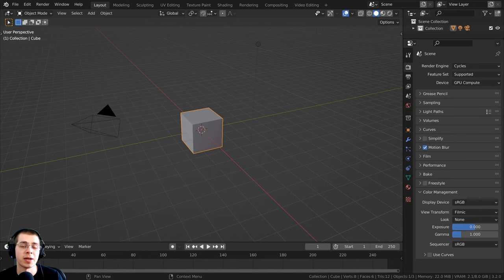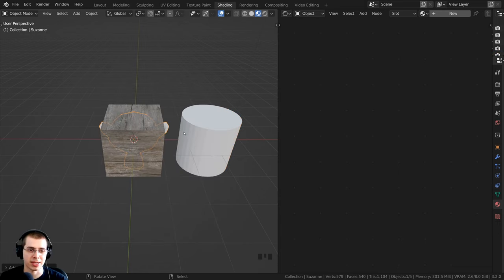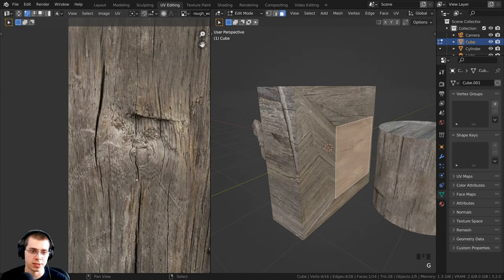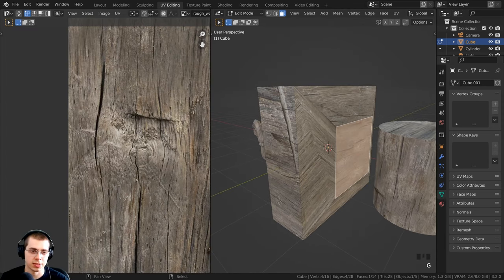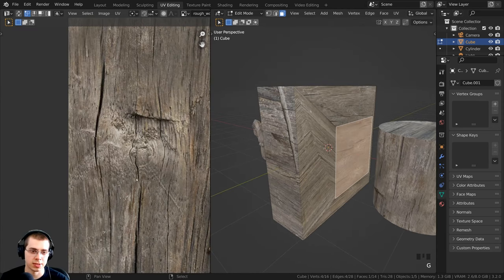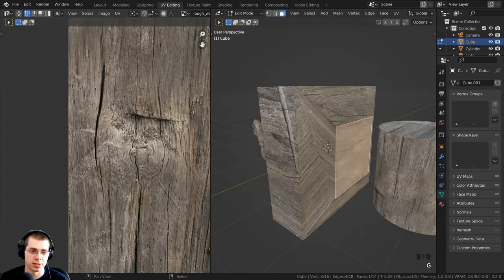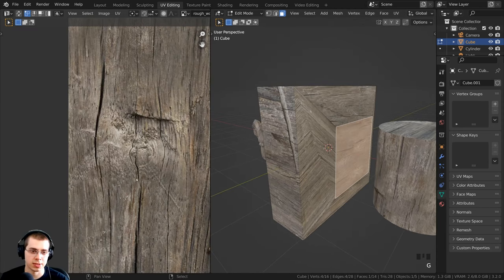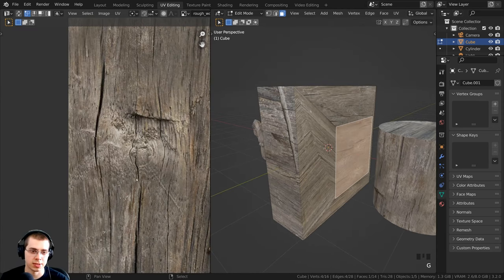UV Unwrapping for Beginners (Blender Tutorial)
In this Blender tutorial I will show you how to do UV Unwrapping for Beginners.

● Timestamps:
0:00 Intro
1:33 Add Texture onto Object
3:49 Default UV Map on Objects
5:00 Object Editing Effects the UV Map
6:11 Preview the UV Maps
7:48 Editing the UV Maps
9:46 UV Unwrapping the Mesh
12:31 Smart UV Project
14:21 Project From View
17:12 Adding Seams (UV Map a Cube)
22:28 Adding Seams (UV Map a Cylinder)
27:07 Ripping the Faces
29:15 Applying Objects Scale
31:21 Closing